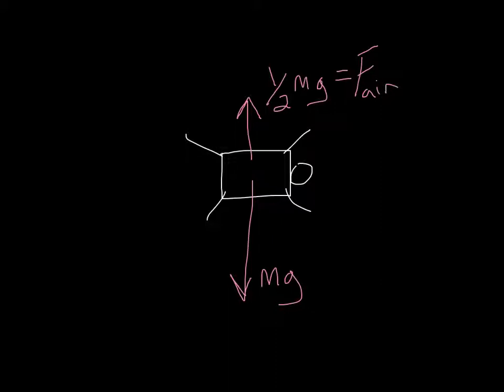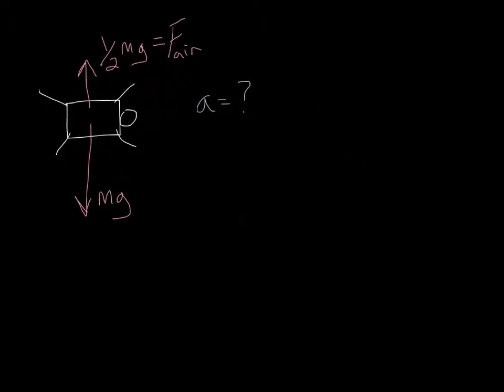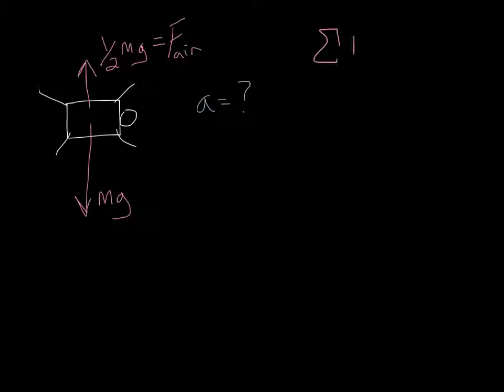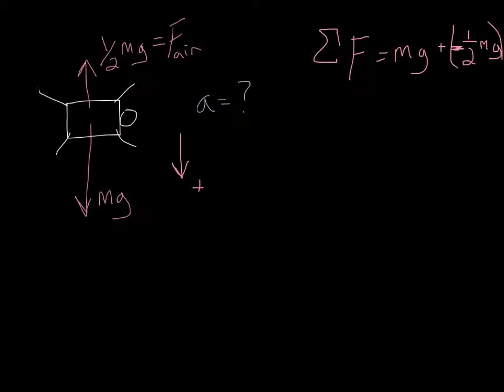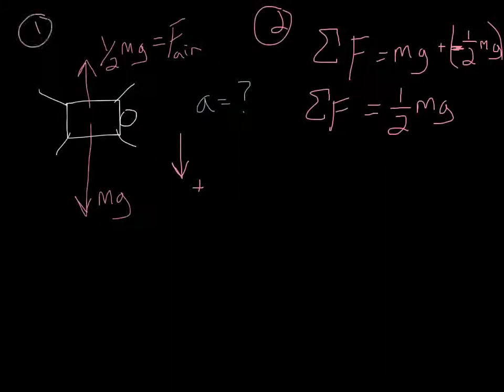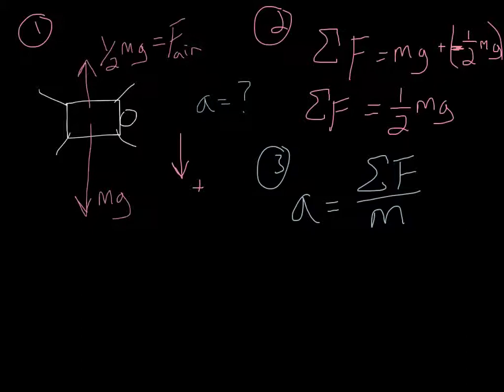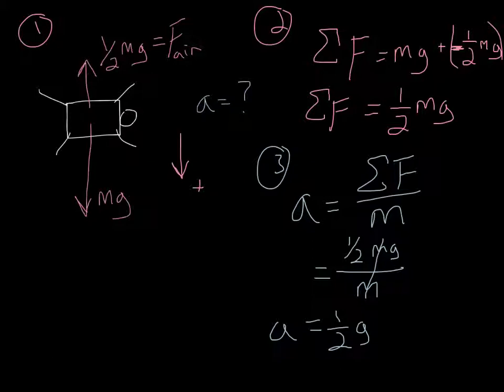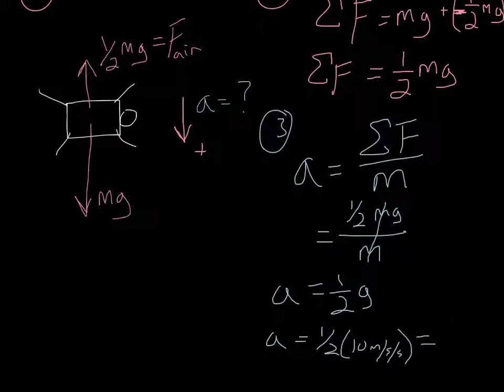Think n Solve 40